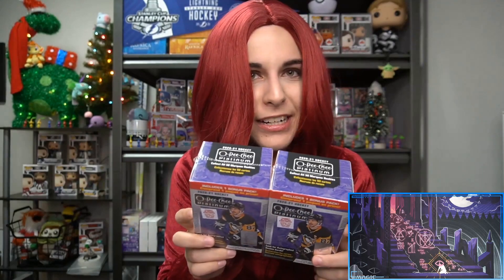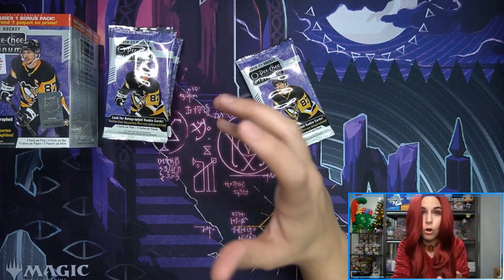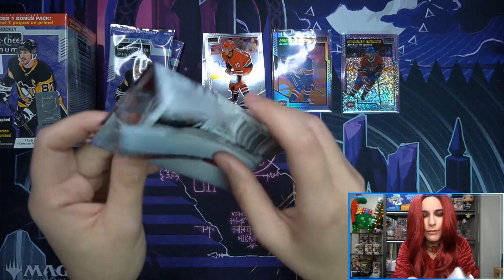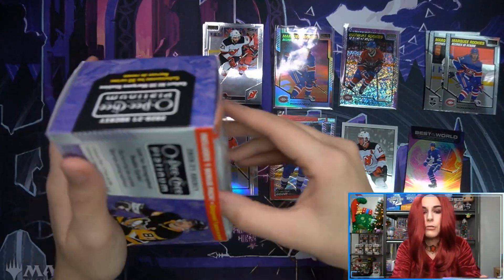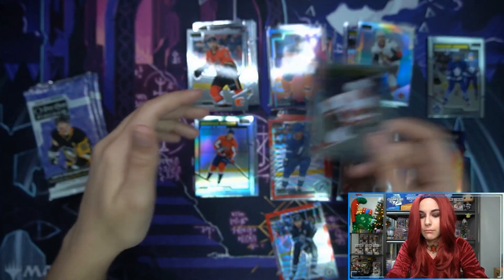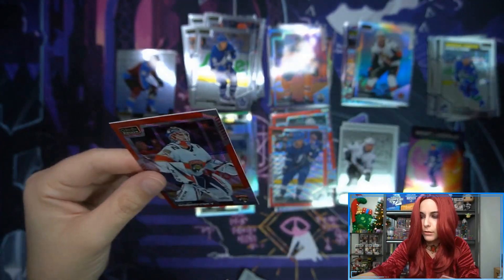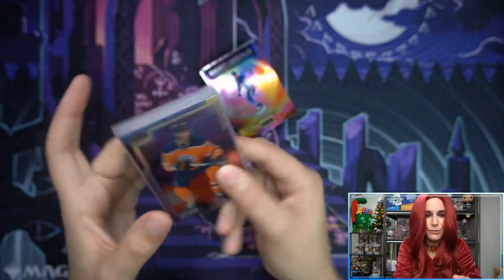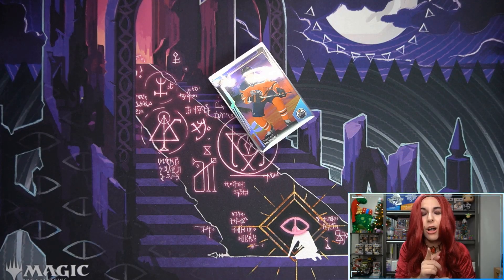The Red Woman Breaks Hockey?! | 2020-21 UPPER DECK O-PEE-CHEE HOCKEY BLASTER BOX X2 OPENING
It's Ally from Titan here, and welcome to my personal channel! Today we opened up two retail blaster boxes of 2020-21 Upper Deck O-Pee-Chee Platinum Hockey. I hope you all enjoyed taking a peek at all of the details and features of this collectible release! :)

Check out Titan Cards & Games at their physical store:
4930 Park Blvd N Ste 4

titancardsFL.com